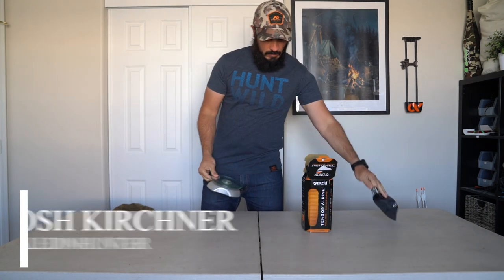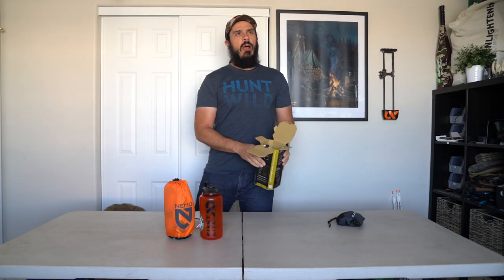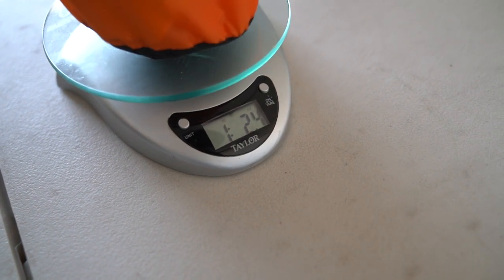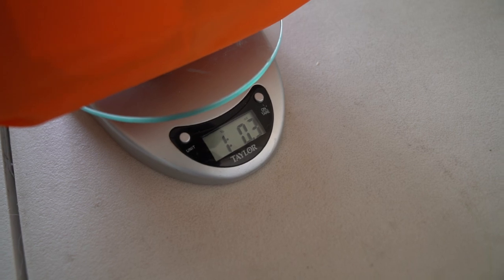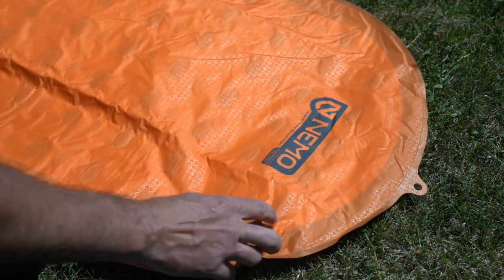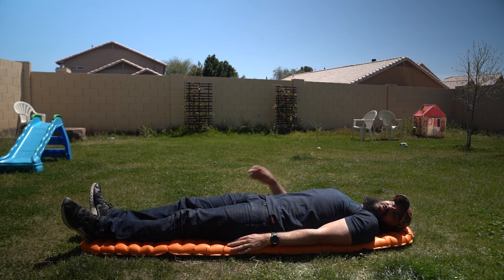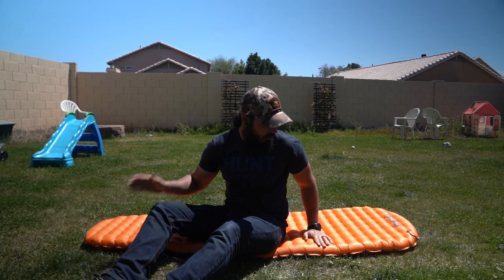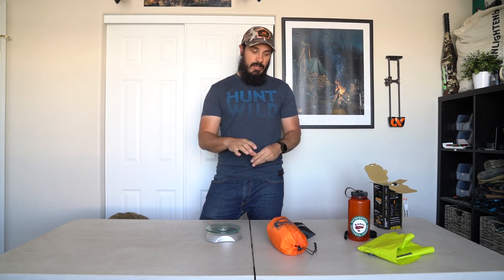Nemo Tensor Alpine Sleeping Pad Review - Best Pad for Backcountry Hunting?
This is my review of the Nemo Tensor Alpine sleeping pad.  Excited to use this for the 2023 hunting season!

Nemo Tensor Alpine Sleeping Pad:

Flextail Tiny Pump: